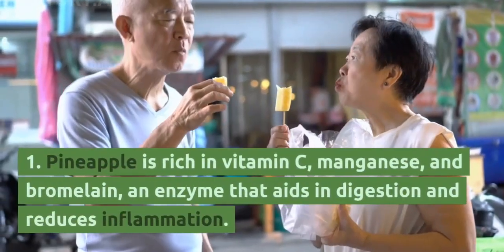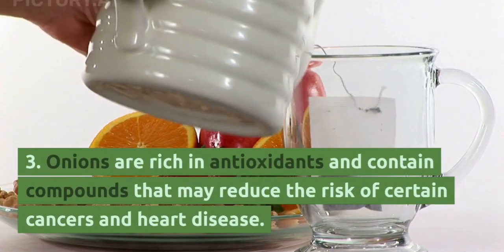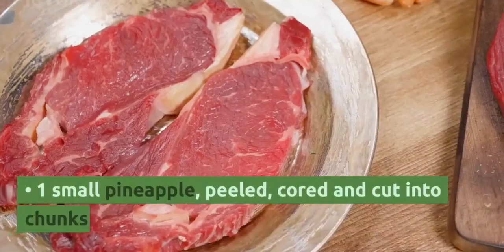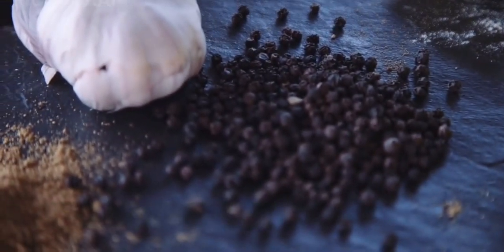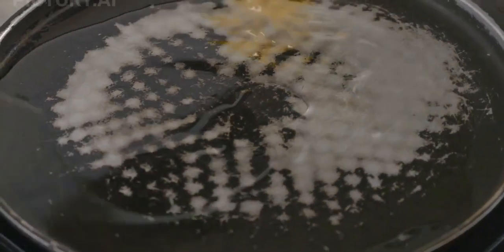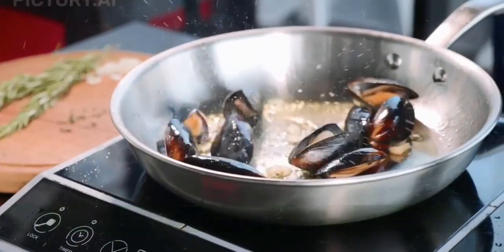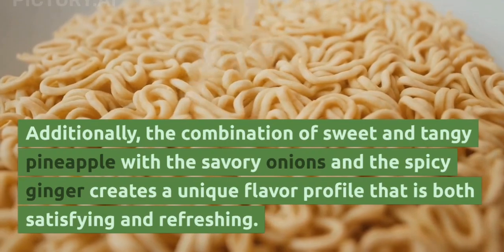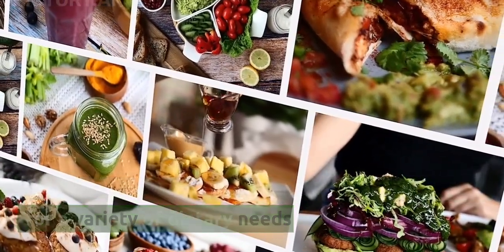Everyone want This Recipe in the Night🔥 |Pineapple, Ginger and Onion Benefits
This Pineapple, ginger, and onion and honey drink is the most wanted recipe on the internet.
Ever since this recipe was published. it's been the most popular recipe on the website.
This drink recipe is made of 4 natural foods including raw honey.

Thankyou for watching our videos